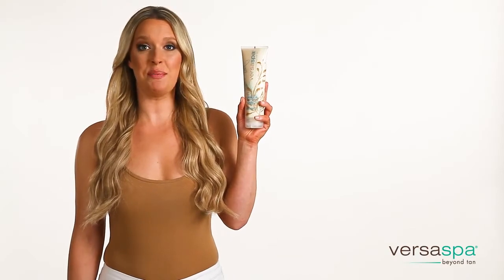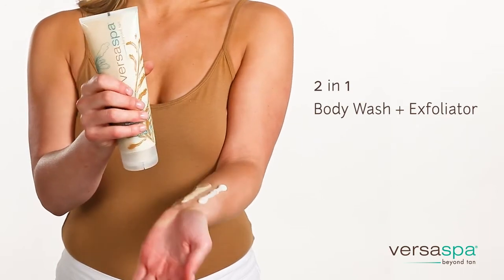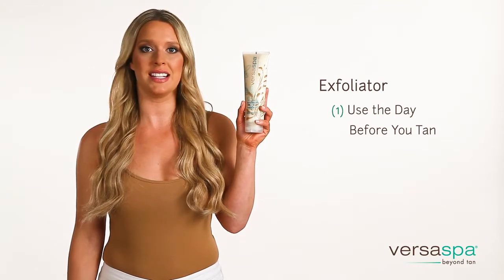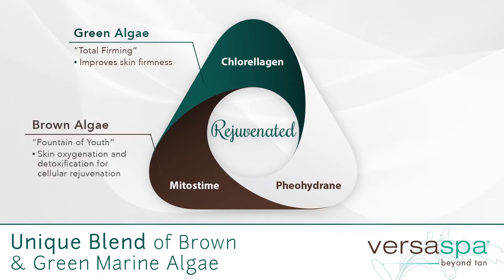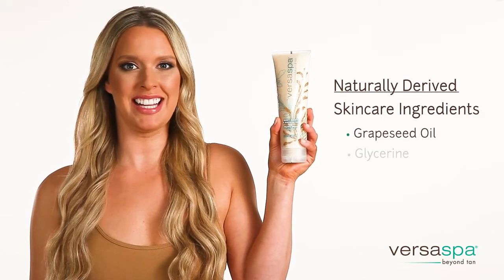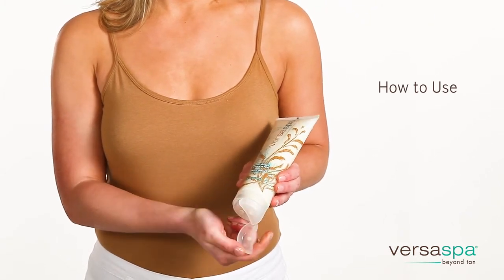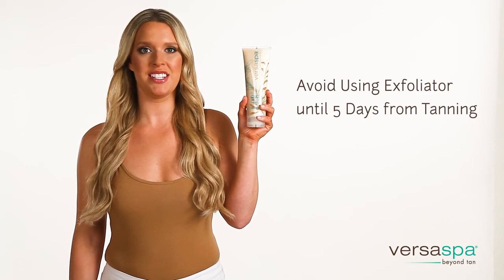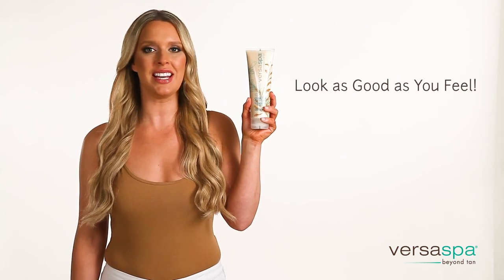VersaSpa Body Wash Exfoliator Duo